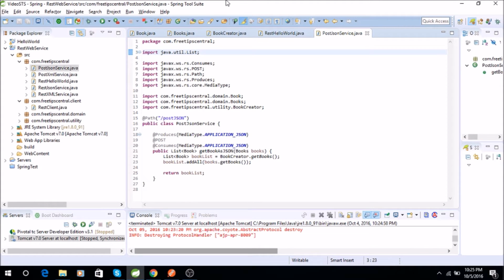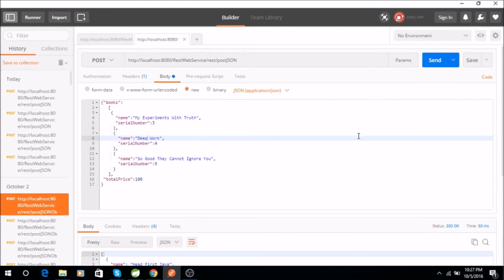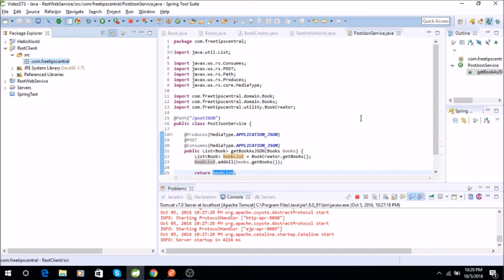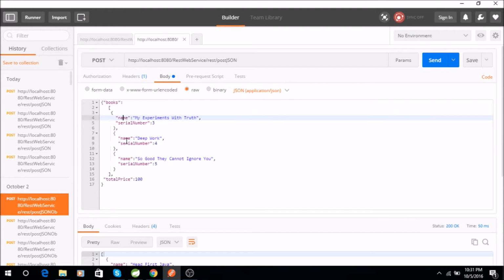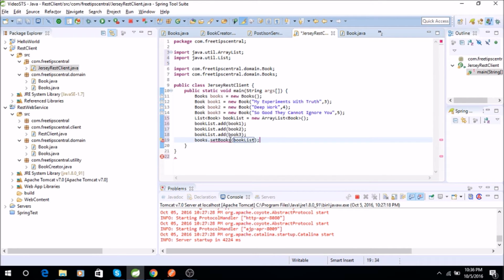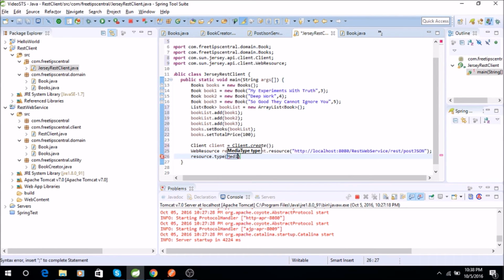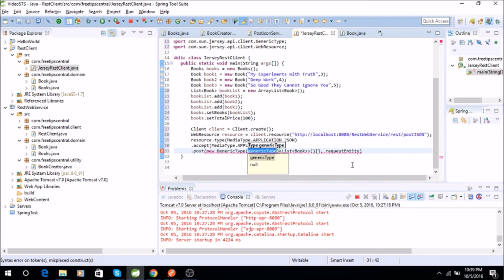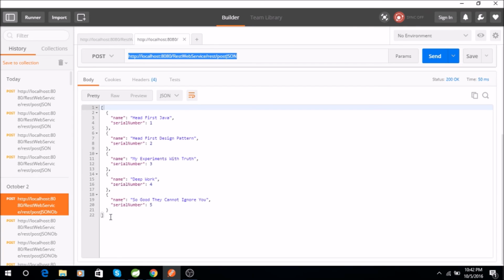Java Client For Post Rest Service With Rest Response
Learn how to write a Java client to post JSON data to REST service.  The link to text version is